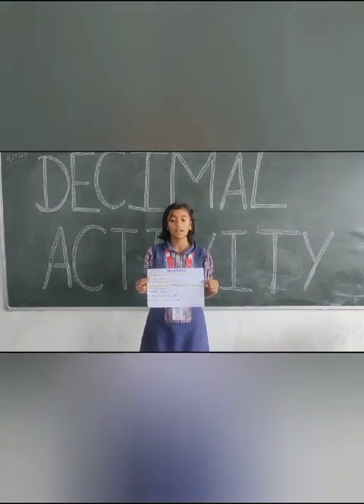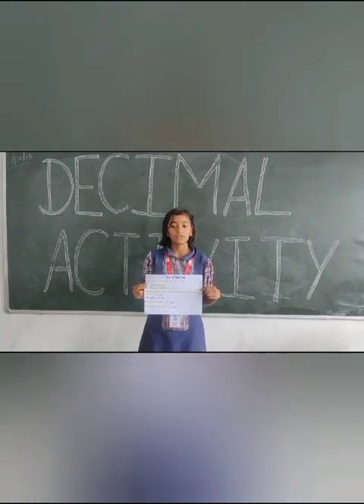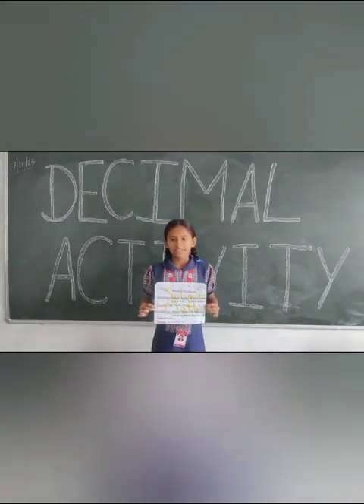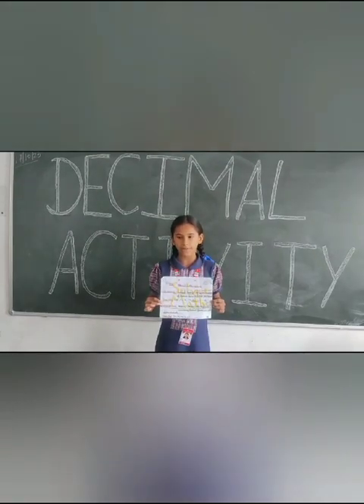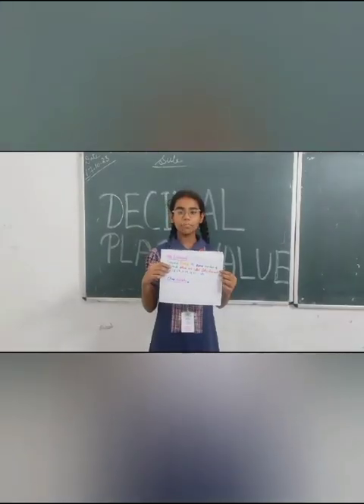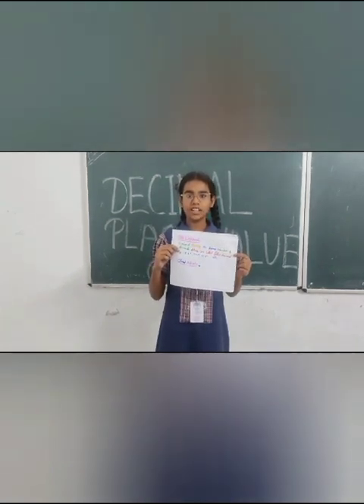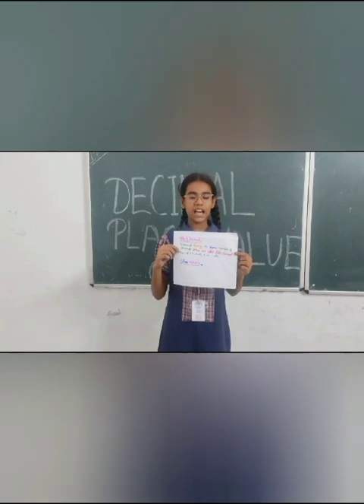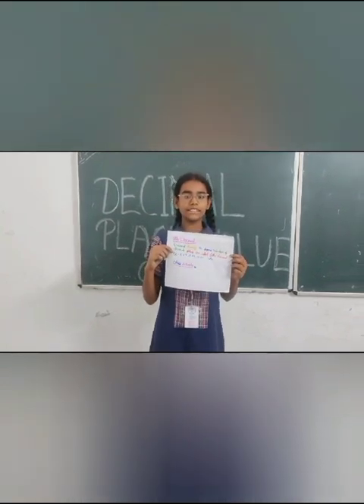Activity on Decimals - Class 6th (18.10.2023)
Dear Parents,

We are pleased to inform you that the students of class 6th have been actively engaged in a decimal learning activity. This hands-on experience has allowed them to develop a profound understanding of place values and the significance of decimal values in numbers. We are excited about their progress and continued learning in this area.

Best regards,
PSN SCHOOL OFFICE.